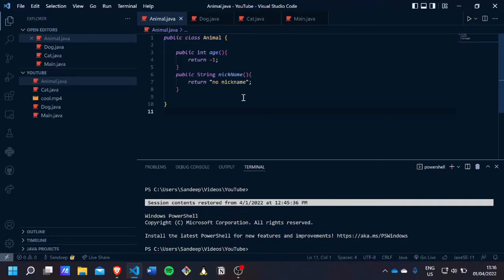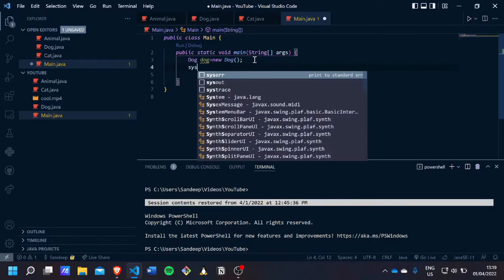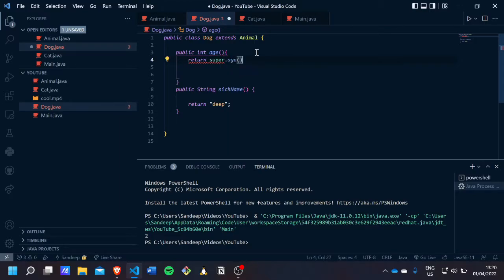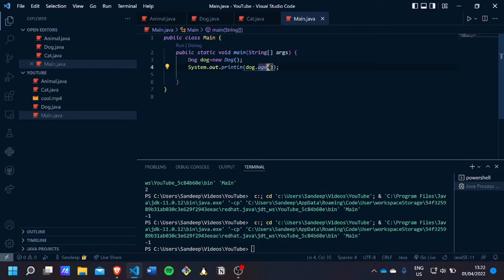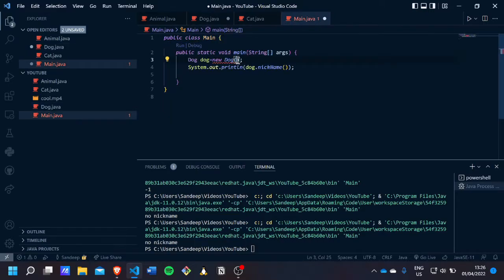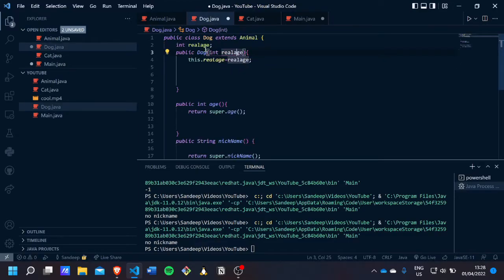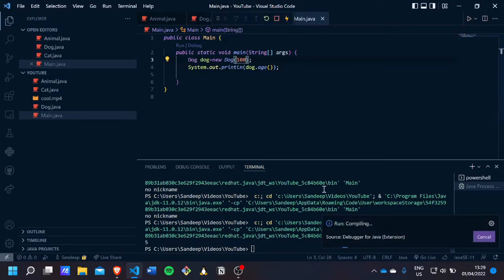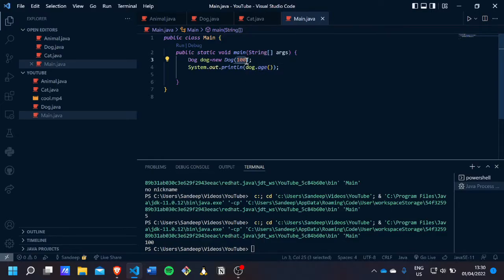What is The Super Keyword and a Class Constructor in Java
In this final video of my Java Playlist. I'm teaching about the Super Keyword and talking about a technique to make a class constructor